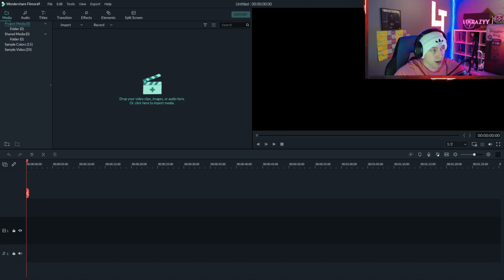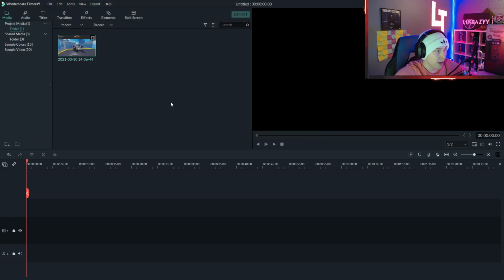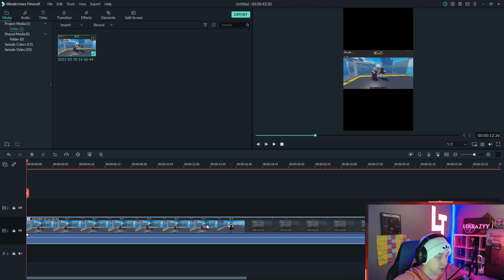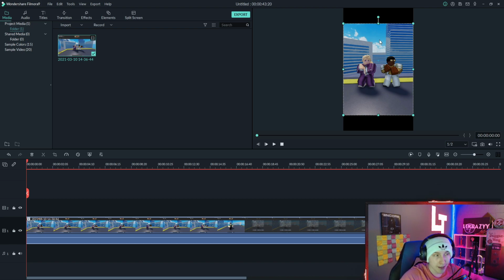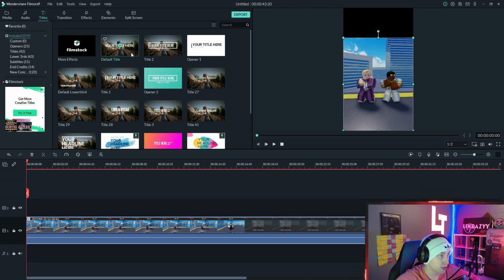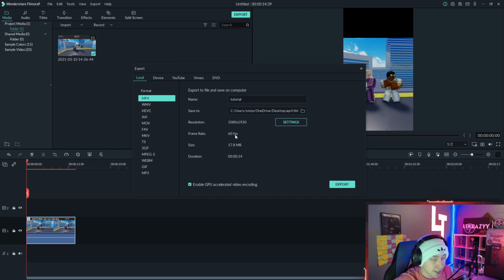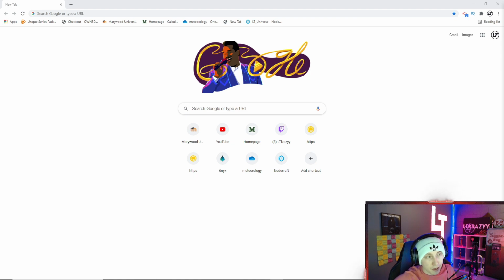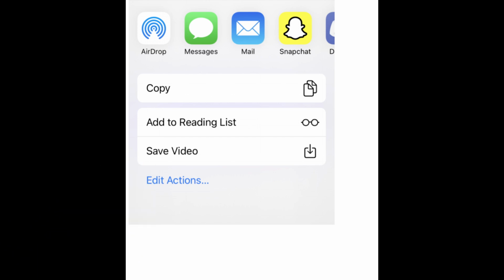How to EASILY Edit Roblox Tiktok Videos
Stop recording your screen with your phone and do this!!

SOCIALS

Discord - LTkrazyy#0431​​ then I will inv u to server